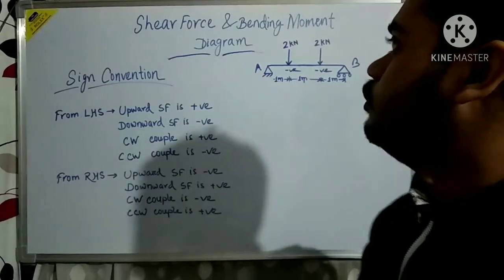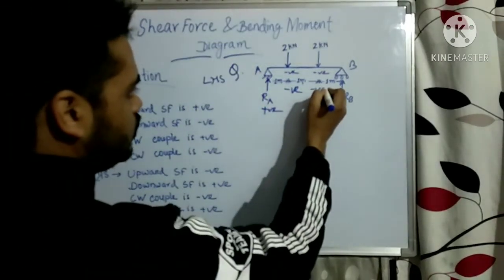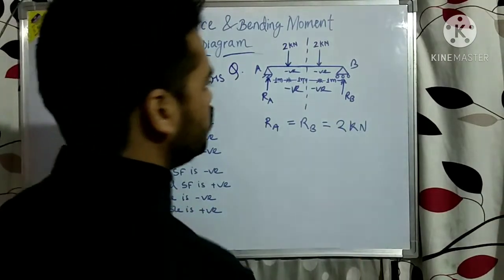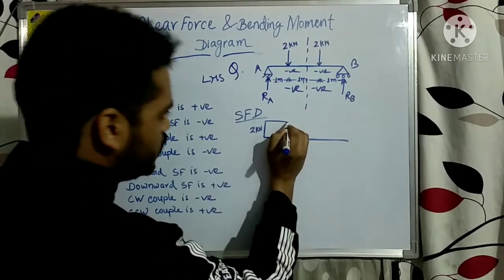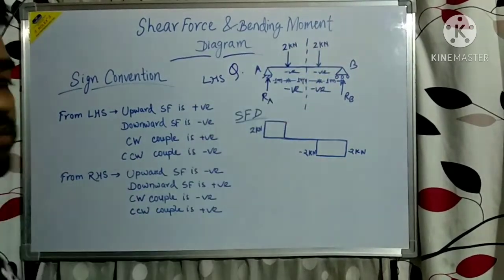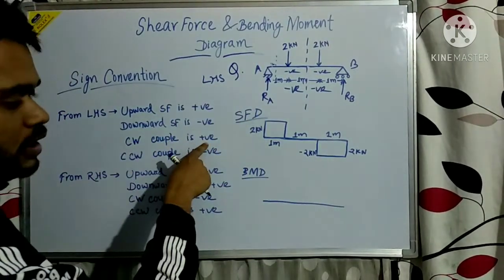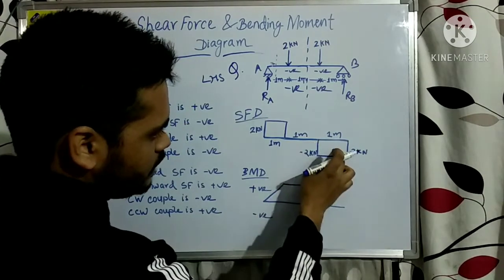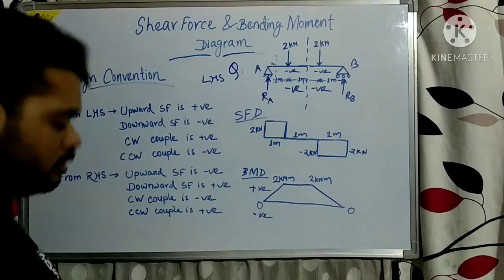Shear Force and Bending Moment Diagram | Strength of Material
Shear Force and Bending Moment, SFD, BMD, Strength of Material, Mechanical Engineering, GATE Mechanical